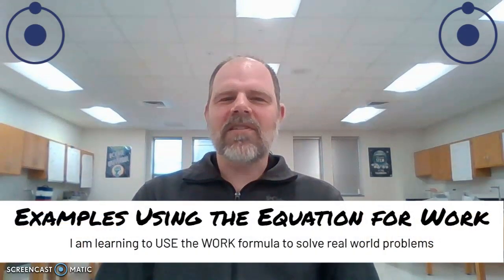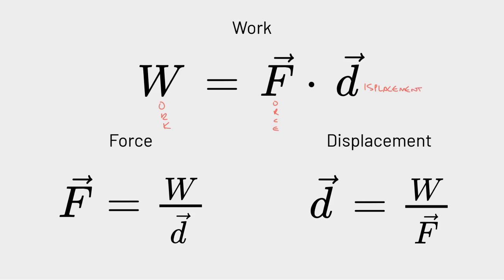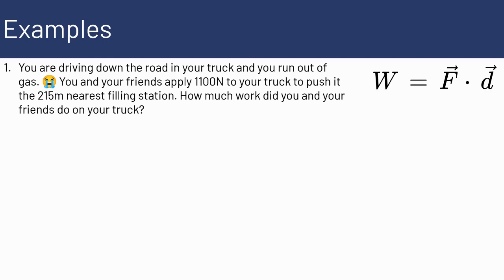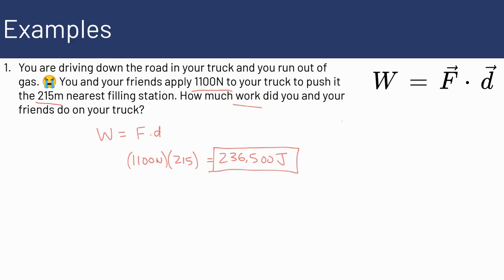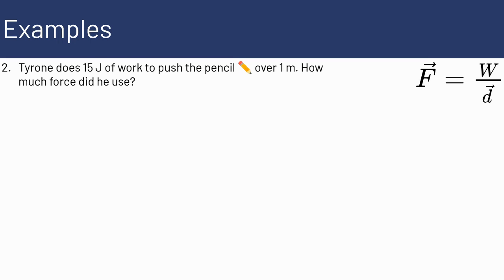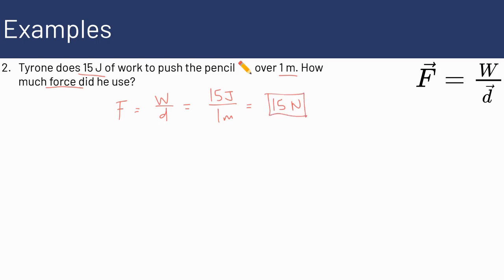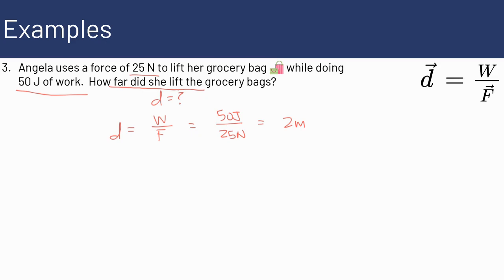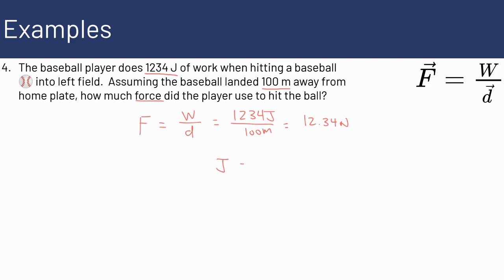Examples using the Equation for Work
Mr. Voss' Physics Class. This is the video lesson for Examples using the Equation for Work.